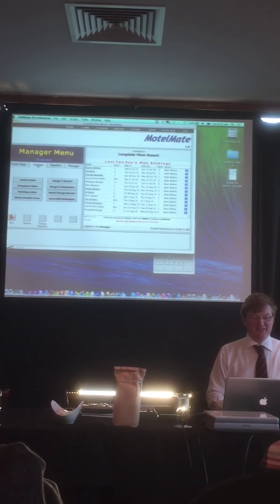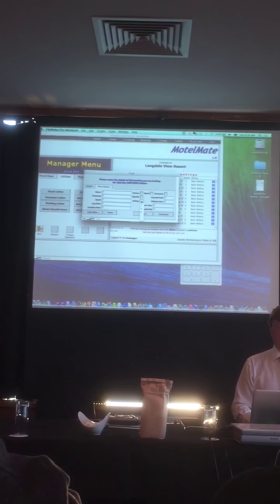Motel Mate Training Session Part 5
Bella Vista Network AGM; 22-23 June 2015; Queenstown